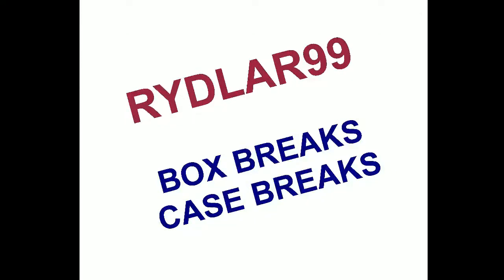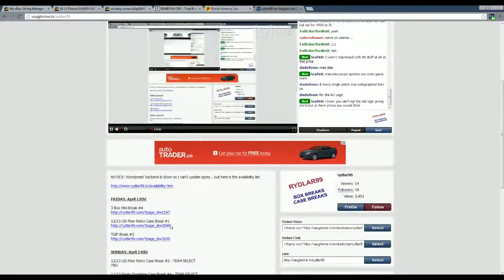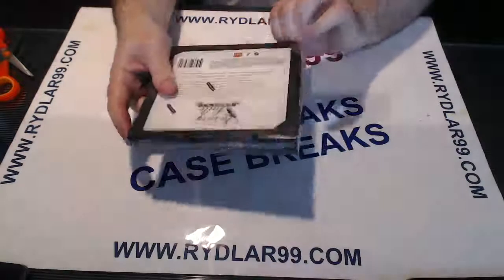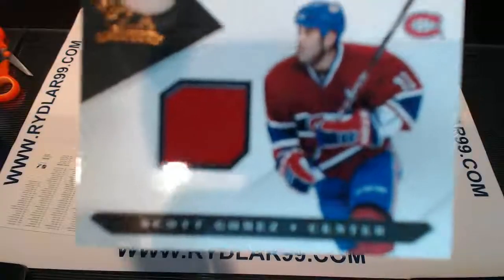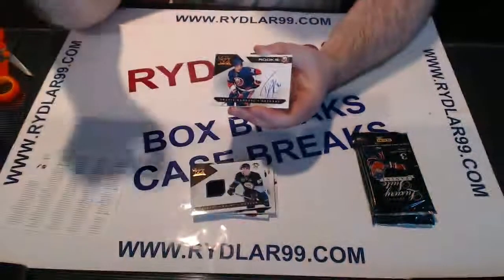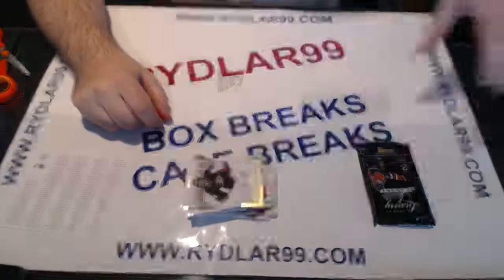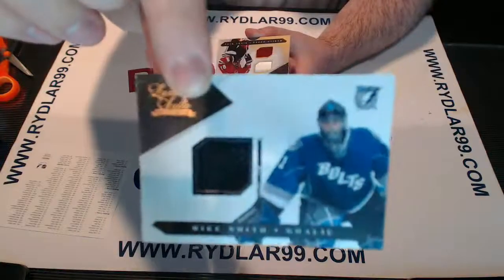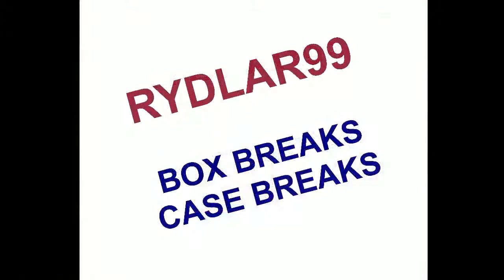10-11 Panini Luxury Suite Box Break - NE 93686421 - RYDLAR99